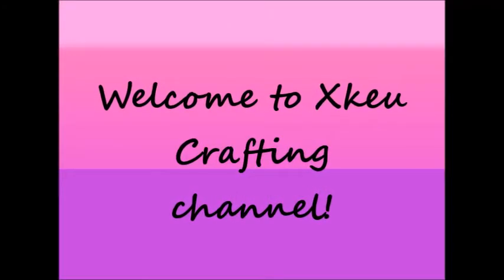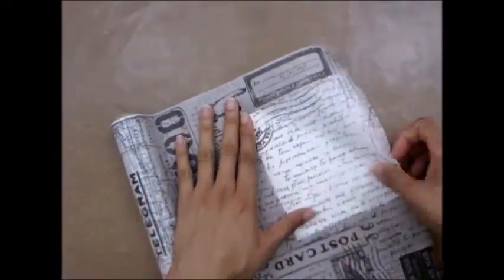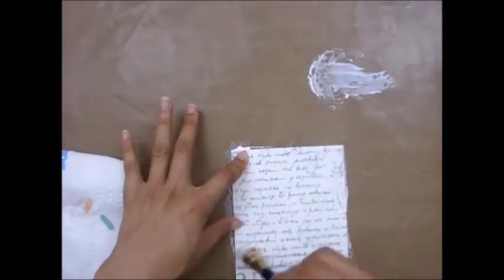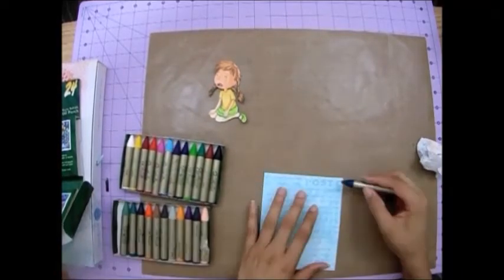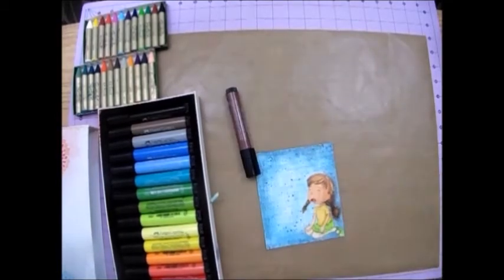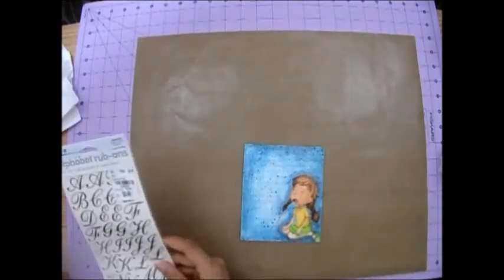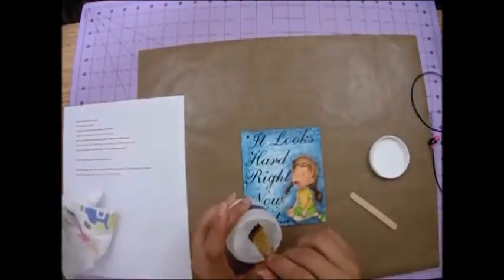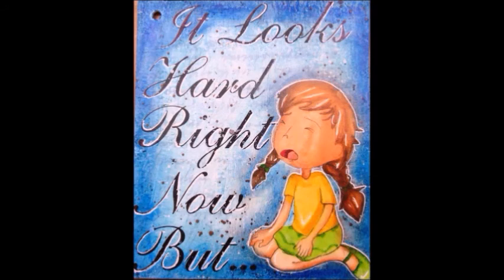Motivational Art Journal, page 1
Journal (cut size 4 1/2 x 5 1/2)

Chipboard (You can use a cereal box, the back of a notepad or real chipboard if you have it)

Journal first page

Blue
True blue
Slate gray

Acrylic paint/Folk art - 4013 Coffee Bean (or any brown acrylic paint you have)